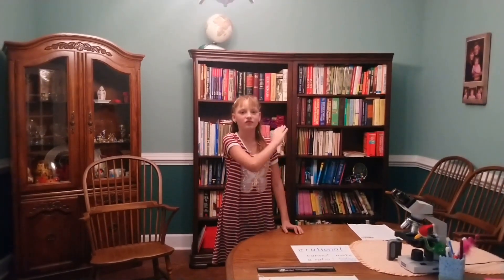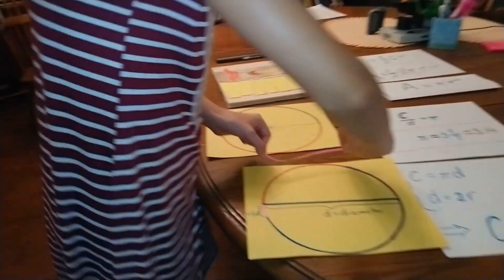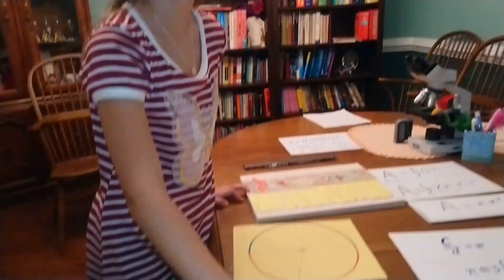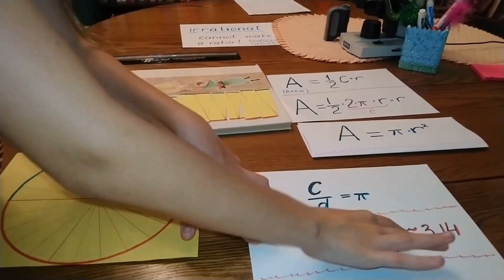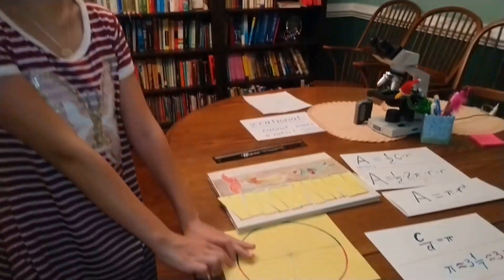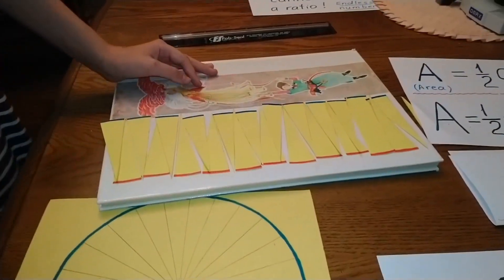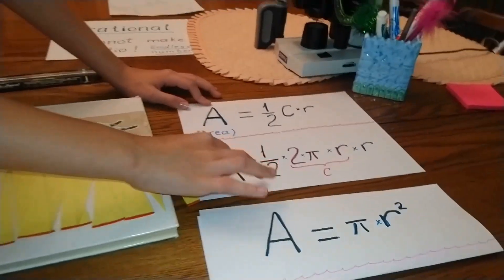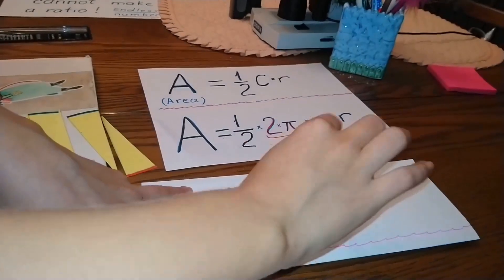Amazing Pi (π) Number! by Lauretta Compton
Amazing Science & Mathematics Series:  Pi, Circumference,  Circle Area, & More!